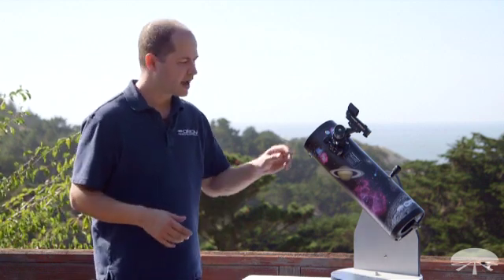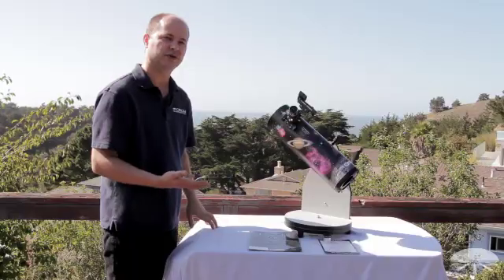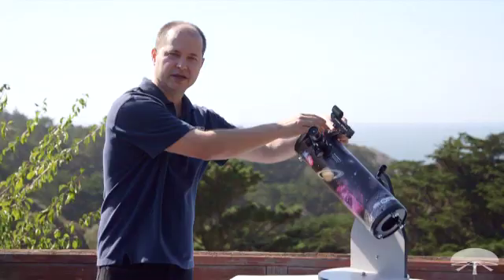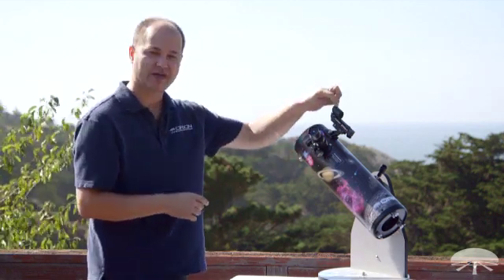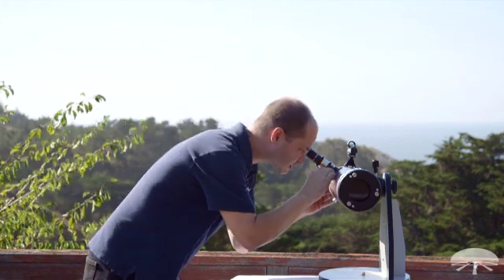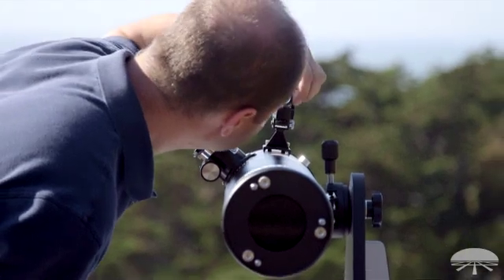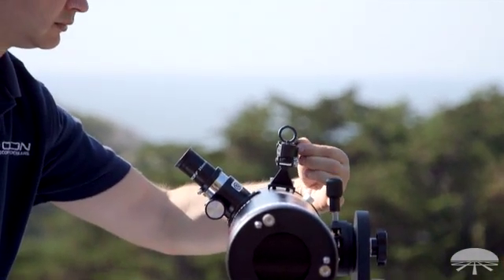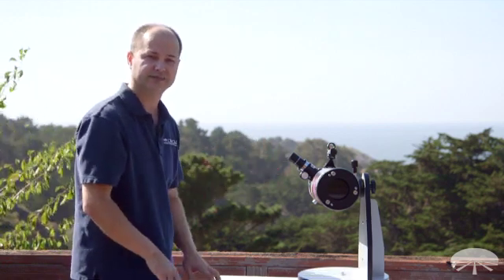How to use the Orion FunScope AstroDazzle 4.5 Inch Reflecto